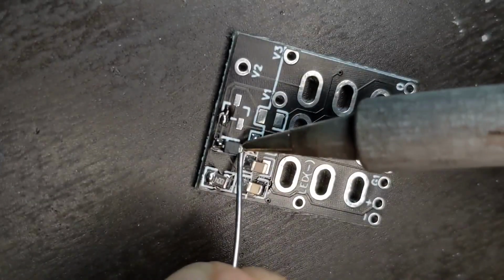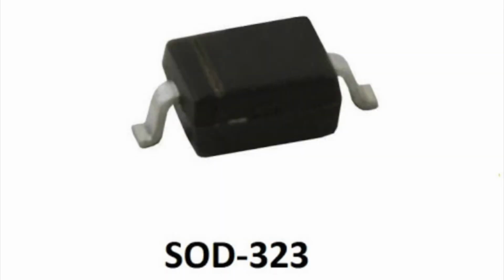Surface Mount Soldering in your DIY Guitar Pedals? Without extra gear or supplies? Too Easy!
This is a demo and some tips for soldering SMD parts in DIY guitar pedals. In particularly we'll do 0805 resistors, 0805 capacitors, SOT-23 transistors, SOD-23 diodes, and SOIC ICs.

You can use your regular old soldering iron to work with SMT, and it's actually pretty easy! This is a bare-bones intro to surface mount. If you think you aren't equipped or skilled to do use SMD parts, this video is for you. If you have and use flux, know additional techniques, and have more tools... this video isn't for you.

Yes there are better (e.g. w/ flux) or easier ways (IF you have additional skills or tools), but this gets the job done really well for most newcomers to the hobby.

Contents:
0:00 Introduction
0:33 TIP: use the right tip!
0:53 Basic technique w/ resistor
1:36 Watch the solder flow w/ capacitor
2:02 TIP: React when the solder doesn't flow
2:36 Diode
3:01 Transistor
3:10 TIP: Hover with the solder
3:20 FV-1 IC (integrated circuit)
3:50 TIP Redux: Get that solder flowing!
4:22 Wrapping up and cleaning flux